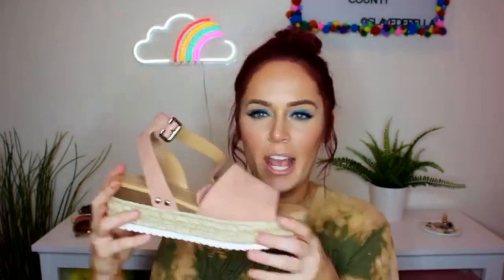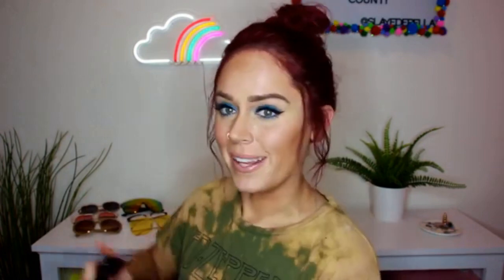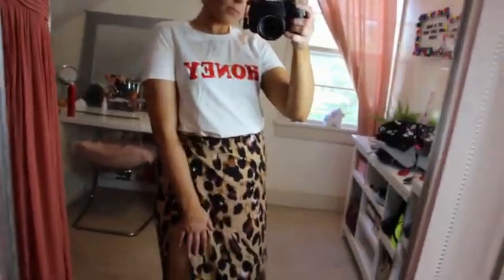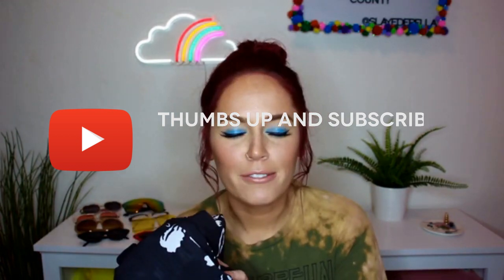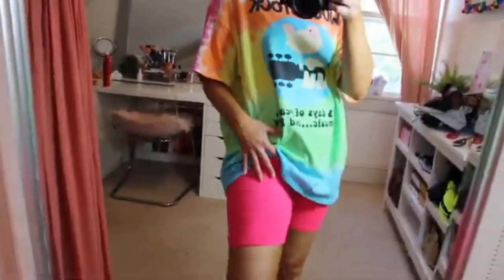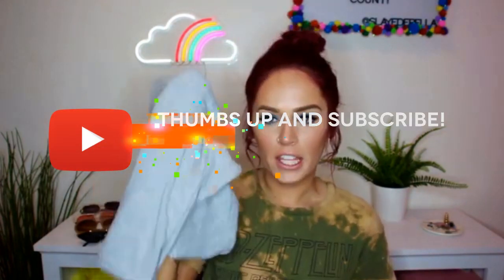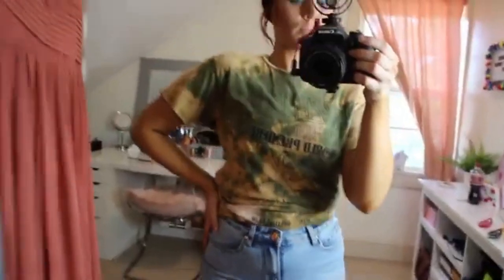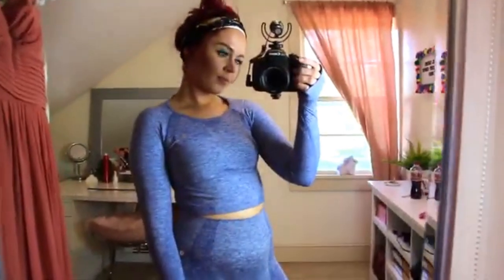🆕Amazon Summer Clothing Try On Haul 2020 👉 Tie dye and More Video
Learn about amazon summer clothing try on haul 2020, you need to check out: 👉

BLACKMYTH Women Summer Short Sleeve Top Tee Graphic Cute T-Shirt

HUILAN Women's Leopard Knotted High Waist Wrap Split Skirt 1-Multi M

MakeMeChic Women's Summer Crop Top Solid Short Sleeve Twist Front Tee T-Shirt

Imily Bela Womens High Waisted Chiffon Flowy Vintage Skirts Side Split Long Maxi Bottom

Liquid Blue Men's Woodstock Banded Tie Dye Short Sleeve T-Shirt

OCOMMO Biker Shorts for Women Waist 3 Inch Thigh Saver Shorts for Under Dresses

Coca-Cola Men's Eighties Coke Short Sleeve T-Shirt

Levi's Women's 501 High Rise Shorts

just quella Women's High Waisted Jean Skirt Fringed Slim Fit Denim Mini Skirt

Shop Konna Active Yoga Seamless High Waist Two Piece Legging Fitness Gym Set

Soda Womens Topic Open Toe Casual Ankle Strap Sandals

Women Acrylic Cherry Evening Bags Purses Clutch Vintage Banquet Handbag (white)

Gifiore Retro Vintage Cateye Sunglasses for Women Clout Goggles Plastic Frame Glasses

YOUR SMILE Silk Like Scarf Women's Fashion Pattern Large Square Satin Headscarf

This video is presenting amazon summer clothing try on haul 2020 information but also try to cover the following subject:
-tie-dye
-leggings
-shorts

So you want to know more about amazon summer clothing try on haul 2020, I did too and here is the the video I made.
amazon summer clothing try on haul 2020 interested me so I did some research study and published this to YT .
This Yt channel has other related video clips concerning tie-dye, leggings and shorts
Now that you have watched my YouTube vid regarding amazon summer clothing try on haul 2020 did it assisted?
Please like the YT vid to assist other individuals looking for tie-dye or leggings :)